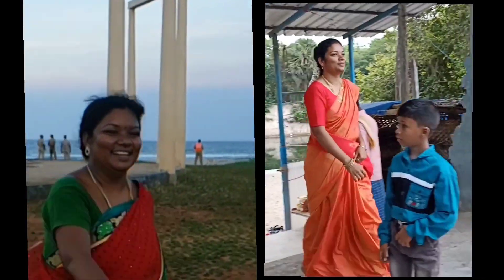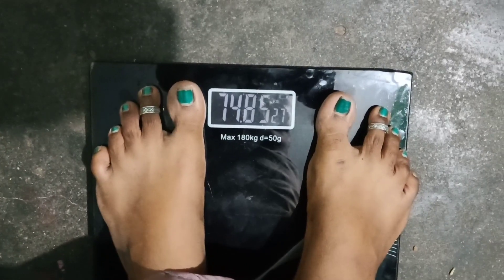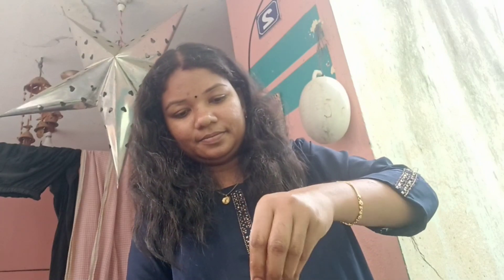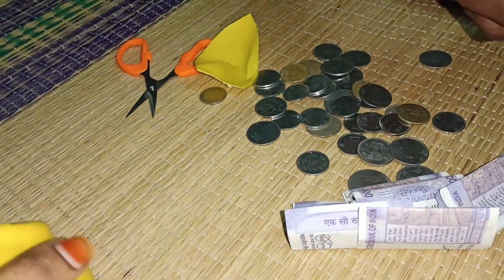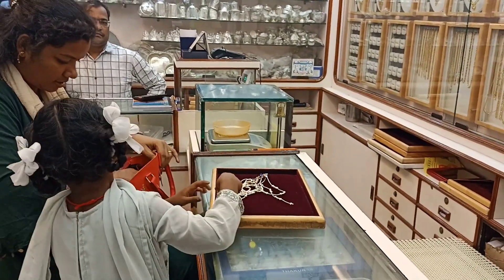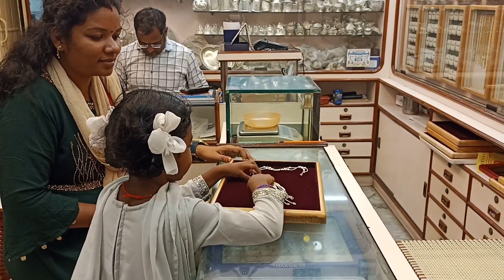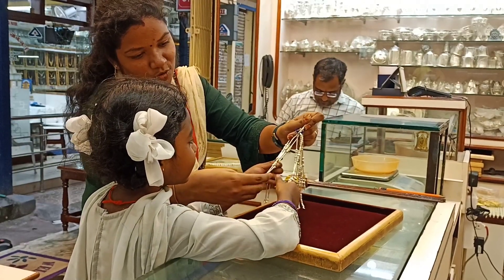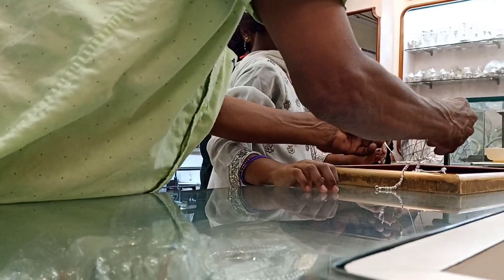💲 Day 21 🫕 Best dandruff shampoo 🧴 money saving for jewellery 💎 hair mask for dry hair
I'm on Instagram as @sowmiyavicky93. Install the app to follow my photos and videos.

100 days weight-loss challenge